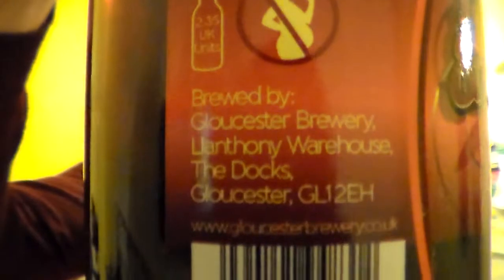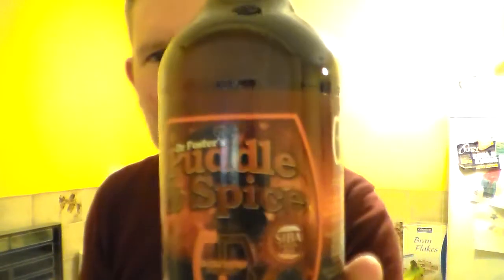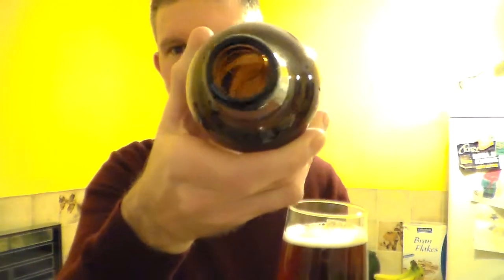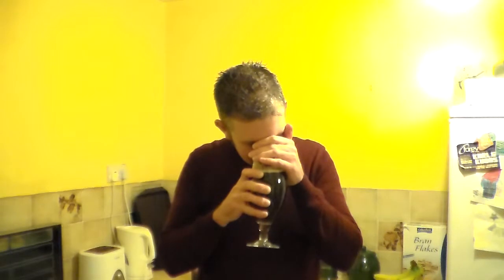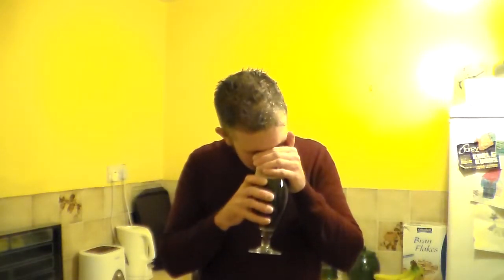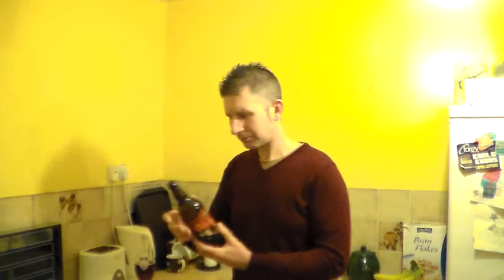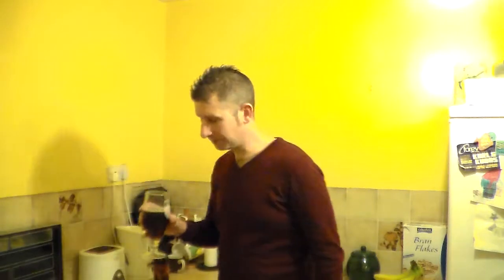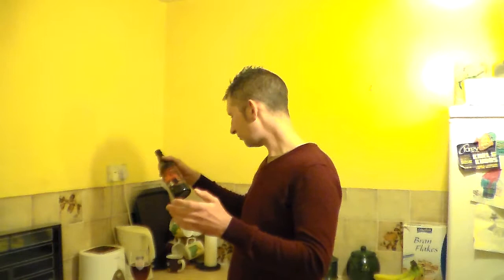Gloucester Brewery, Puddle & Spice 4.7% ABV | Somerset Real Ale Reviews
#303 Review of yet another great beer from the Gloucester brewery